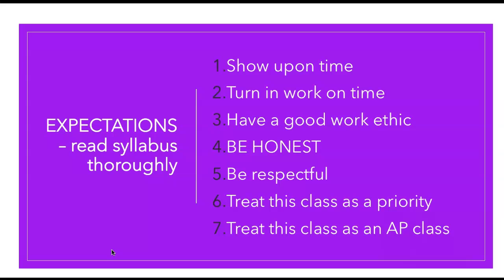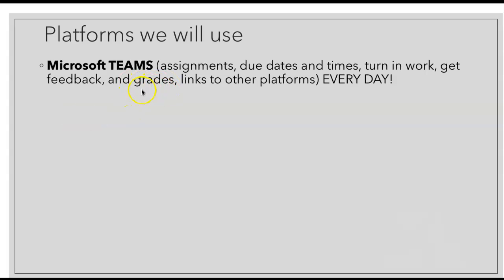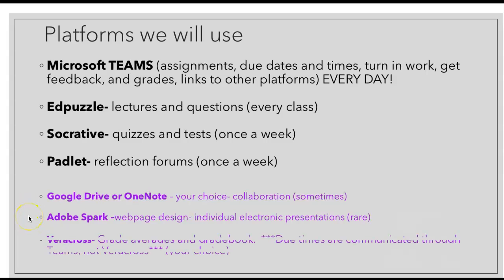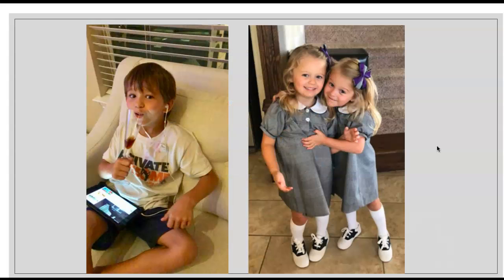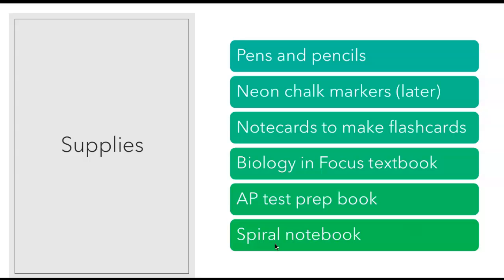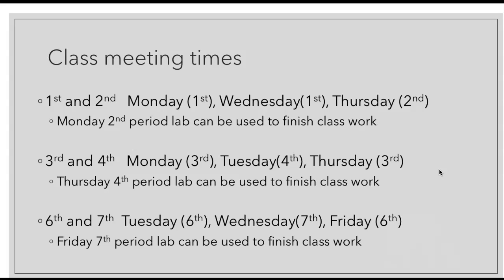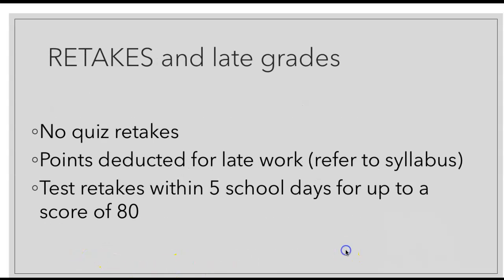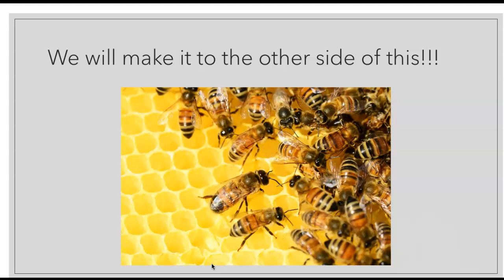First day welcome video